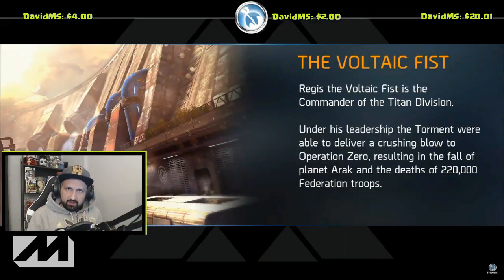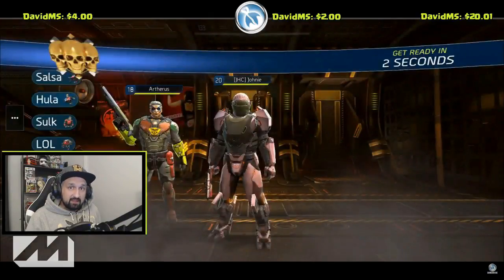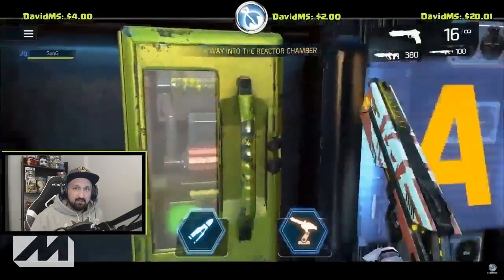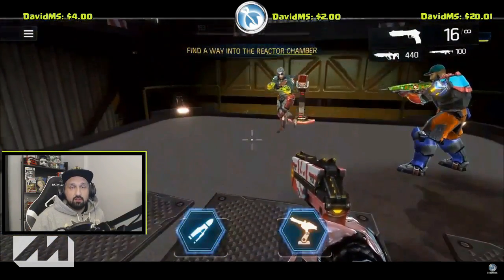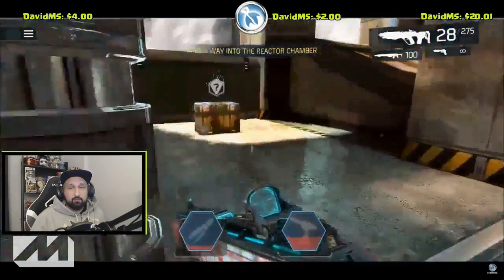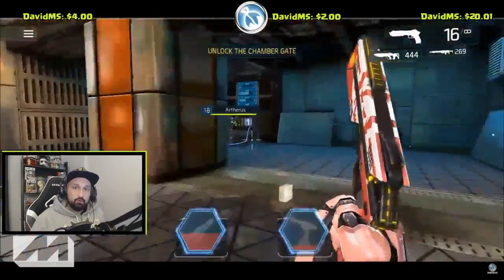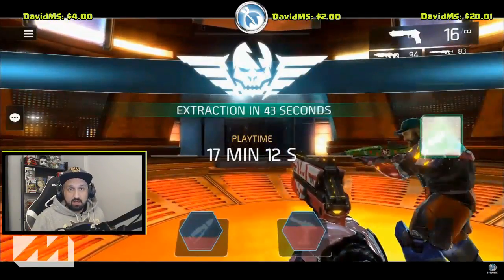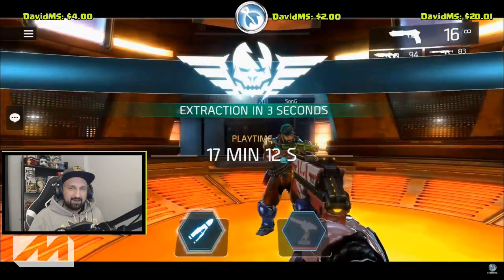Shadowgun Legends Voltaic Fist SPEEDFARMING guide (tutorial + tips)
This is a speedfarming guide for the Voltaic Fist coop dungeon in Shadowgun Legends. It implies you already know the layout and what to do.